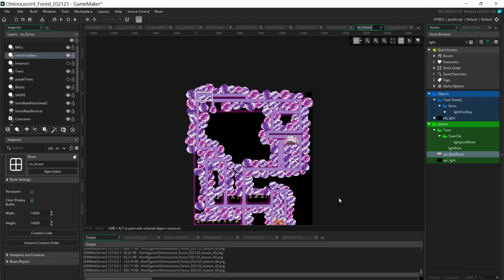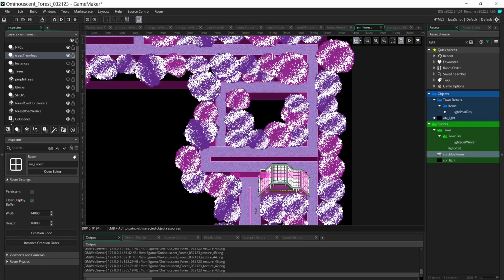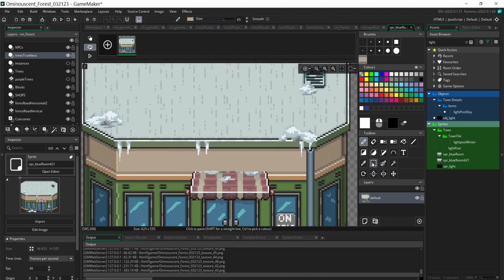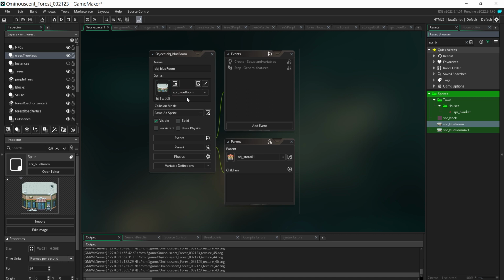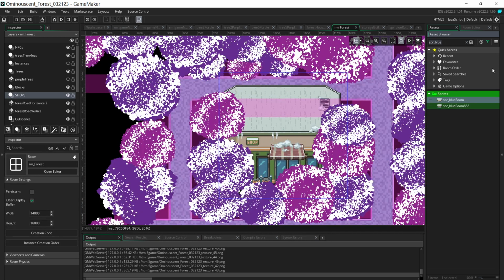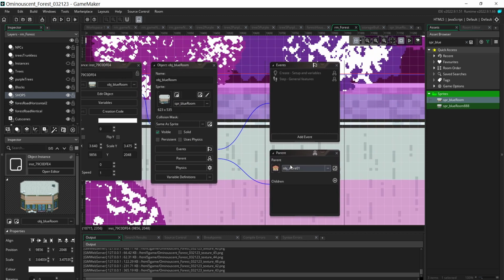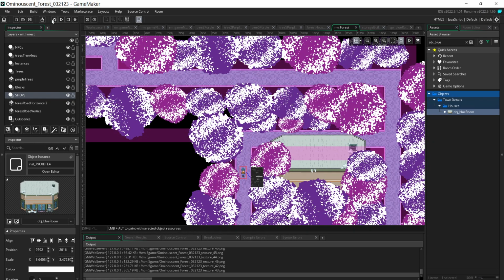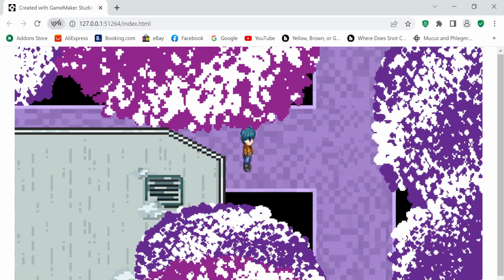How to add buildings to your game in Game Maker Studio 2